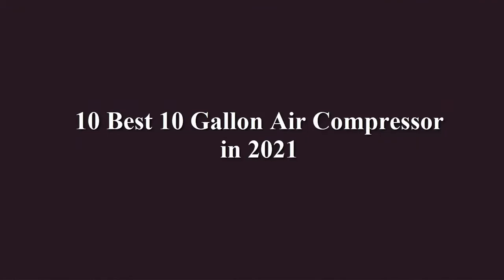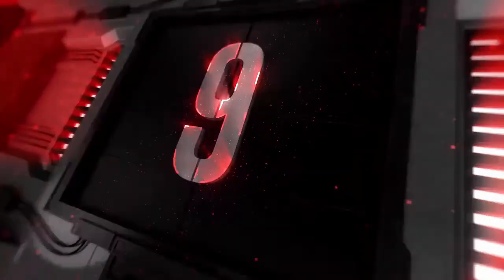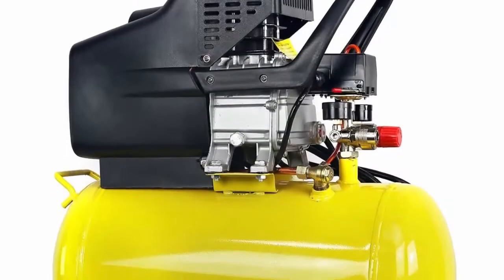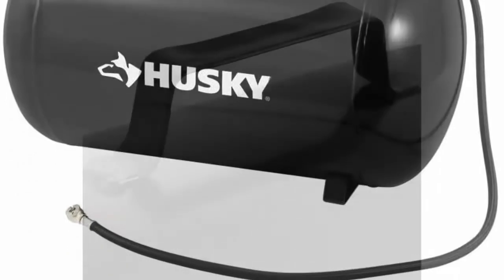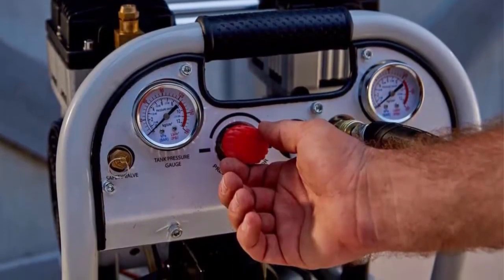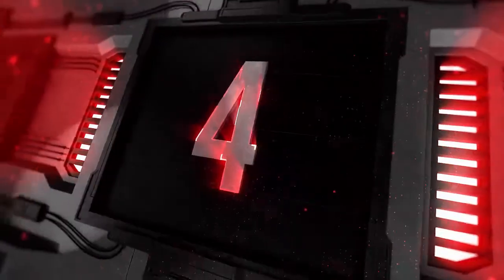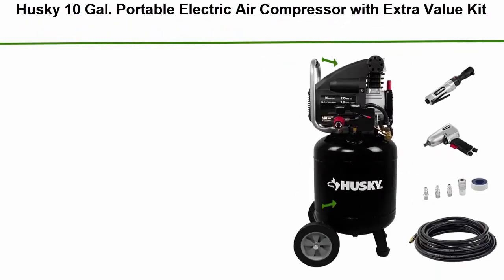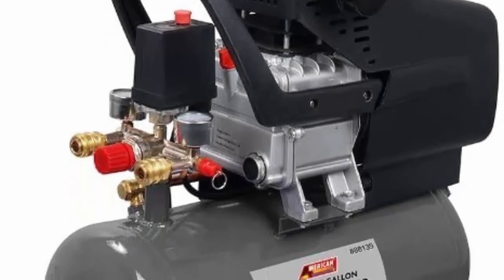10 Best 10 Gallon Air Compressor in 2021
► Checkout These Links For Updated Price Of 10 Gallon Air Compressor;
❥ Top 1. Craftsman Air Compressor, 10 Gallon

❥ Top 2.   3.5 H.P X 10 Gallon Air Compressor

❥ Top 3. Husky 10 Gal. Portable Electric Air Compressor with Extra Value Kit

❥ Top 4.  9TRADING 3.5 HP x 10 Gallon Air Compressor 125PSI Adjustable Pressure Heavy Duty,Free Tax,Delivered within 10 days

❥ Top 5.  Craftsman Air Compressor, 10 Gallon Peak 1.8 Horsepower Oil-free Compressor, Max 150 PSI, Vertical Compressor Air Tools

❥ Top 6.   Quipall 10-2-SIL 2 HP 10 Gallon Oil-Free Portable Air Compressor

❥ Top 7. Husky 10 Gallon Portable Air Compressor Carry Tank

❥ Top 8.   Stark Portable Quiet Air Compressor 10-Gallon Tank 3.5HP Air Compressor Ultra Quiet Compressor w/Wheel

❥ Top 9.   WEN 2289 10-Gallon Oil-Free Vertical Air Compressor, 150 PSI

❥ Top 10. California Air Tools 10020CHAD Ultra Quiet & Oil-Free 2.0 Hp, 10.0 Gal. Steel Tank Air Compressor with Auto Drain Valve

Previous Videos:

Watch►10 best stick welder New Model 2021

Watch►5 best Tv Antenna New Model 2021